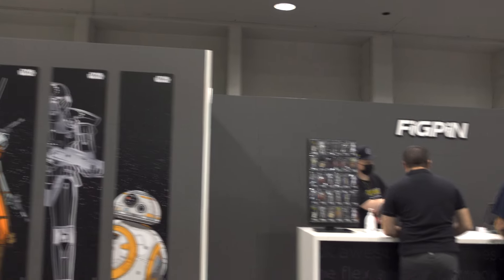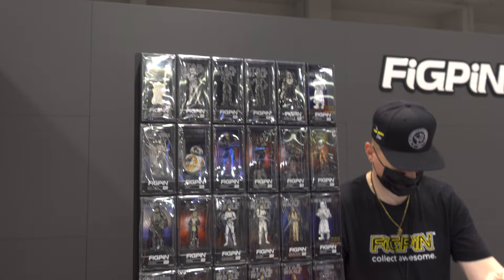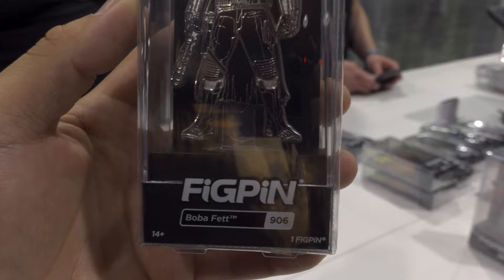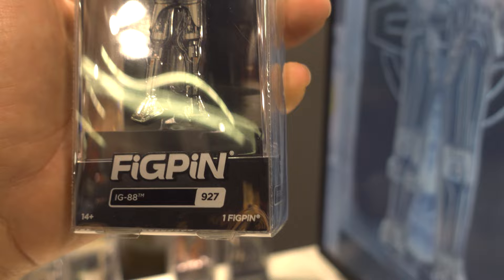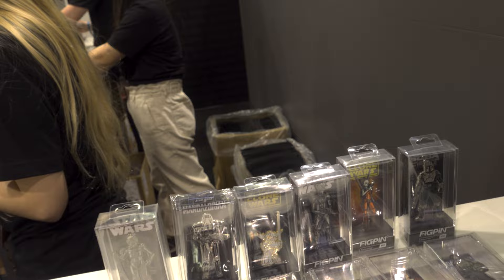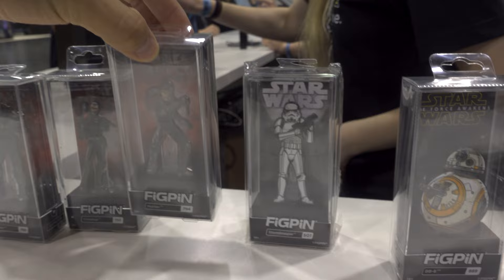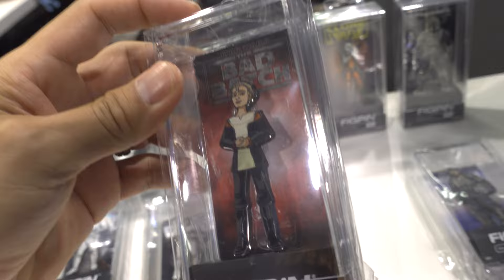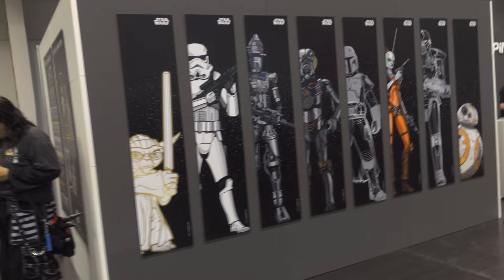FIGPIN Booth Tour at Star Wars Celebration 2022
I am here at Star Wars Celebration 2022 bringing you the con experience. Here is the FIGPIN Booth Tour. Lots of new exclusive pins for Star Wars Celebration!